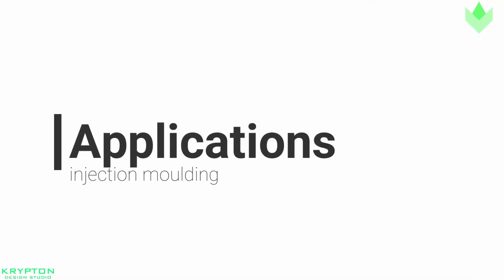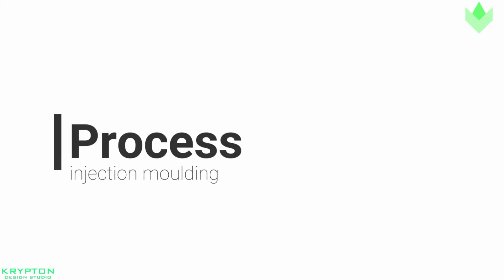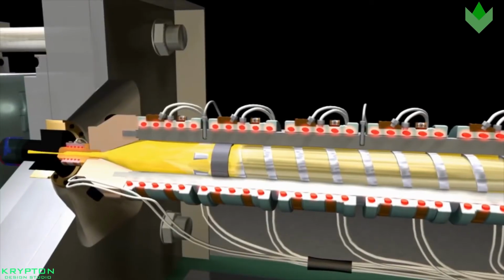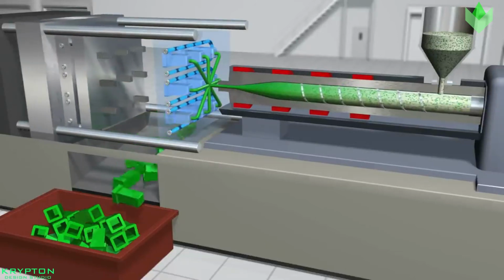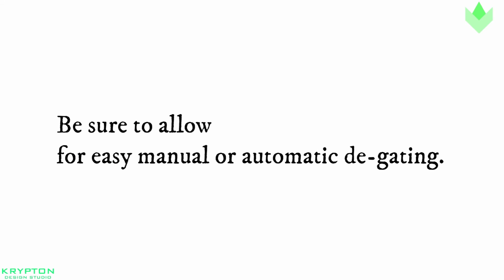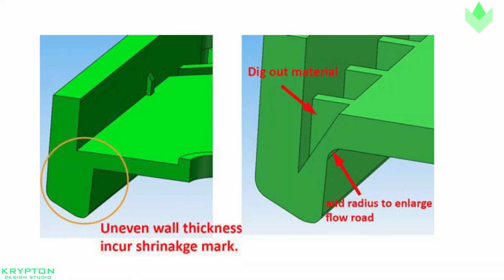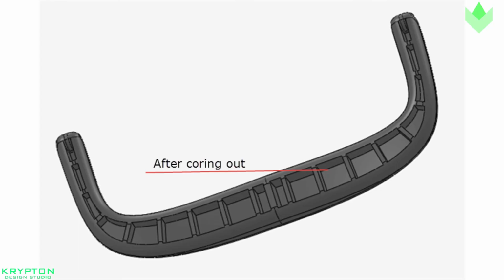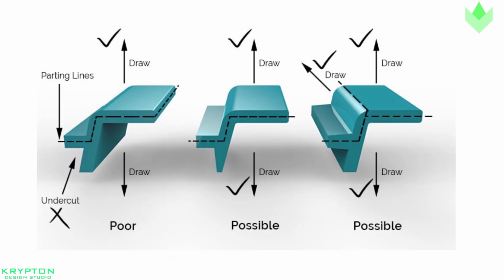Basics of Mould Design | For beginners | 2021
Basics of Injection Molding Design

Best Reference book